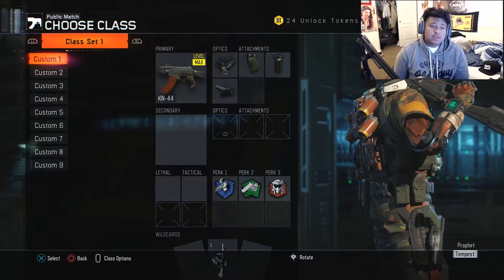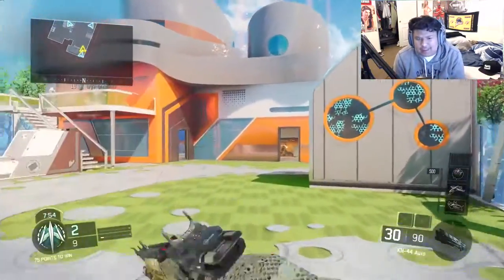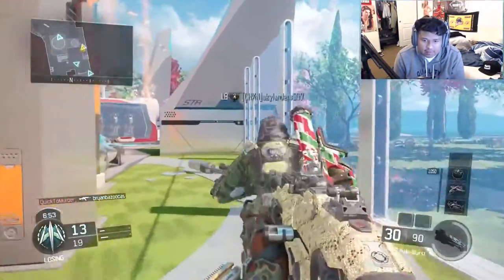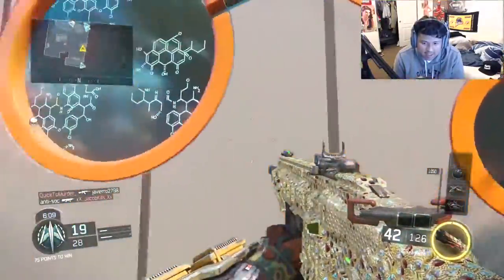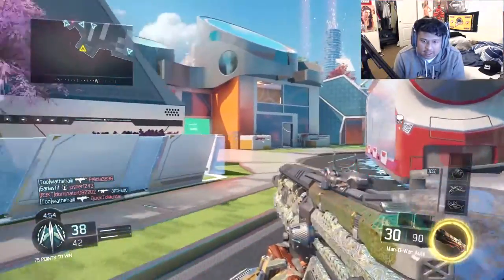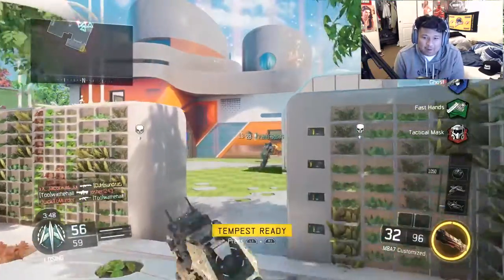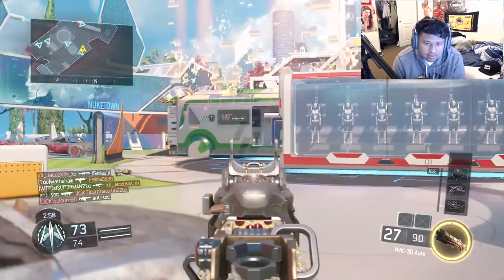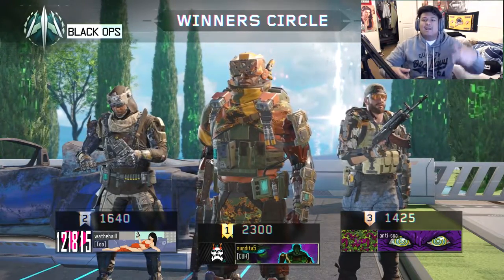ROAD TO DARK MATTER: DIAMOND AR'S BO3 Feat Sundita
Make sure to follow Sundita!

If you need some amazing graphics make sure you visit